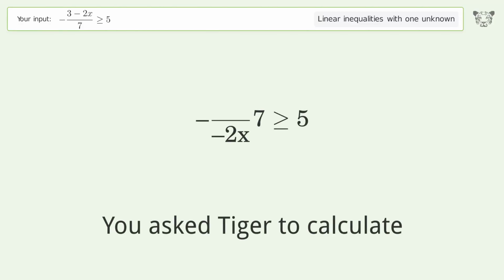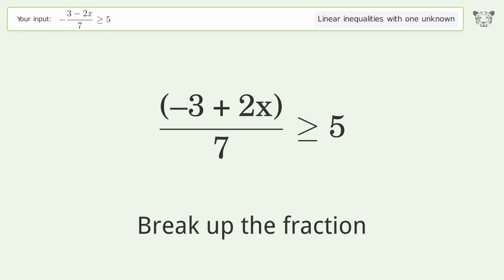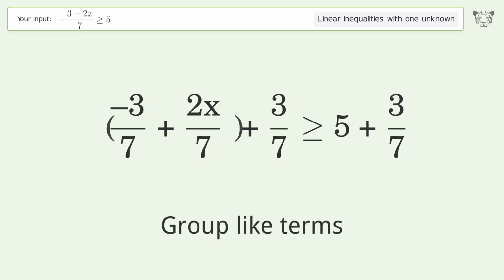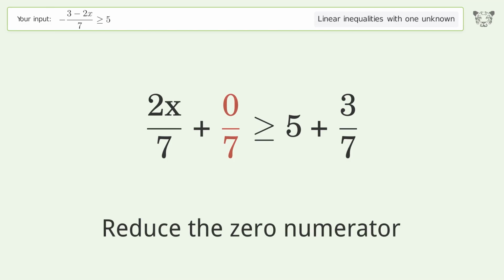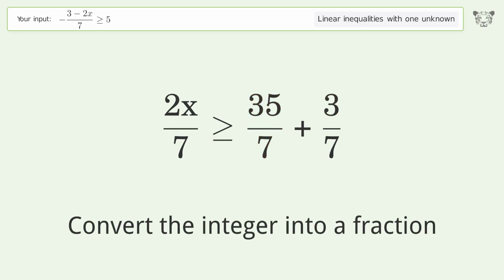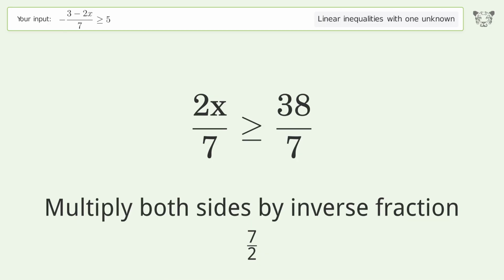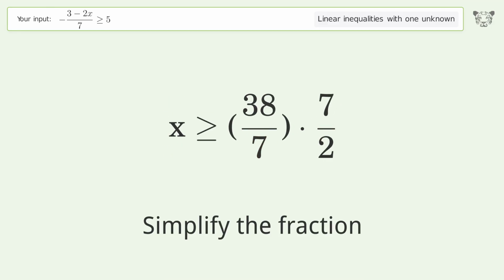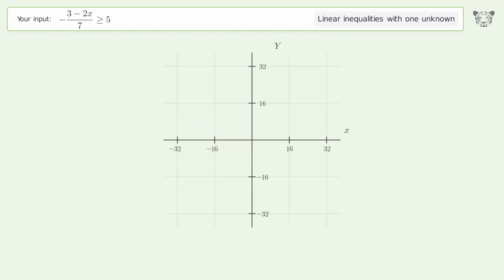-(3-2x)/7 greater than or equal to 5 - Solve linear inequalities with one unknown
Solve -(3-2x)/7 greater than or equal to 5: Tiger Algebra shows you how to solve linear inequality -(3-2x)/7 greater than or equal to 5, with clear, step-by-step explanations.